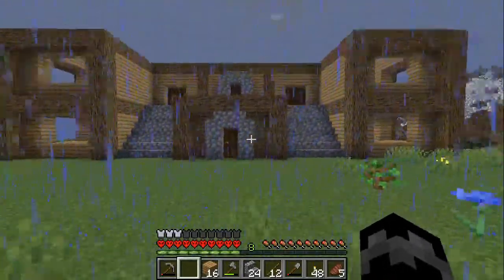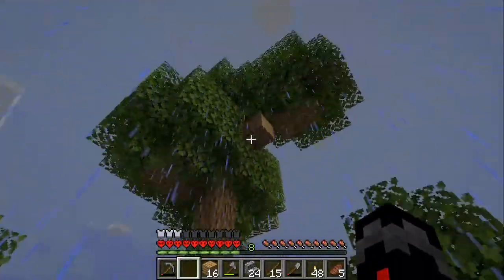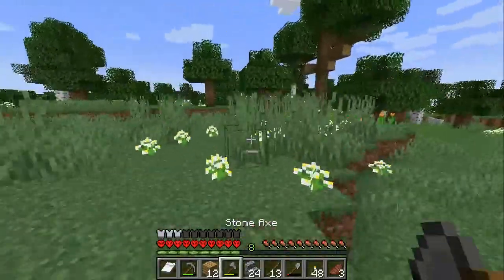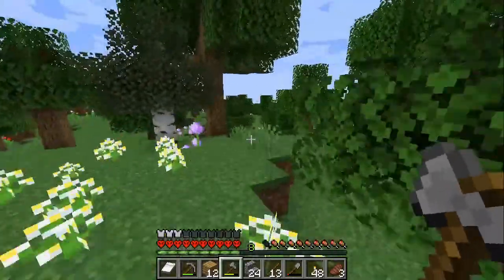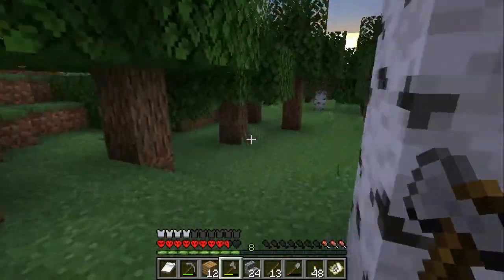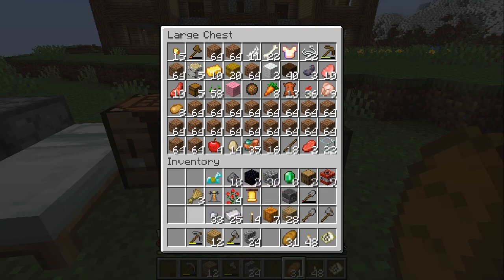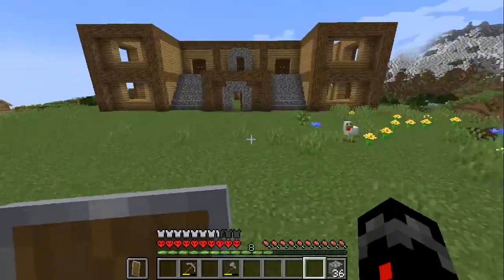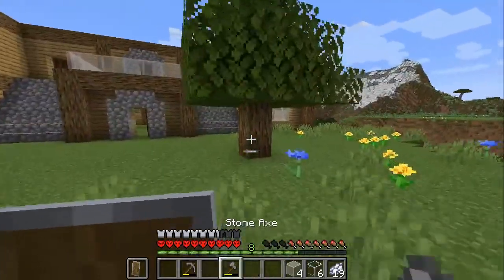Second Storie-Hardcour Survival Ep 2-Minecraft